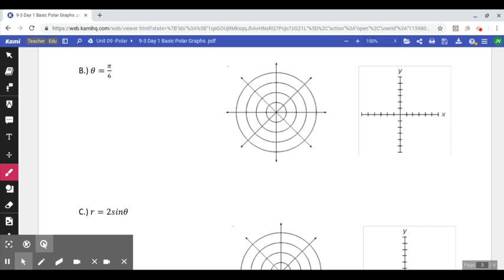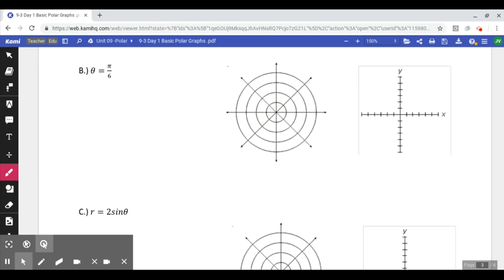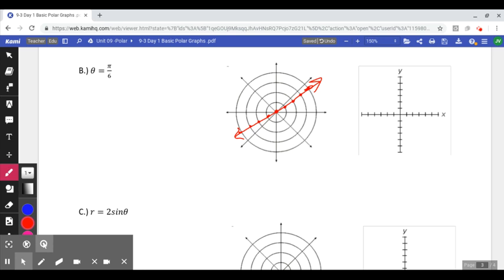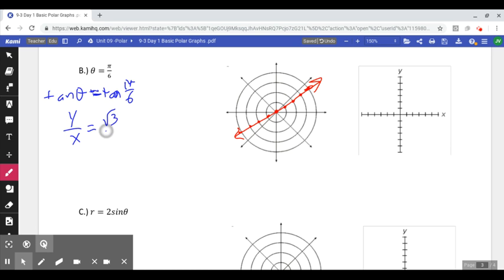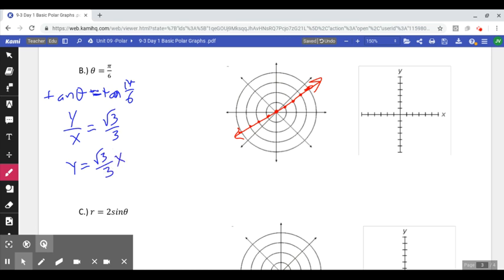9.3 You Try Example 1b - PreCalc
9.3 You Try Example 1b - PreCalc